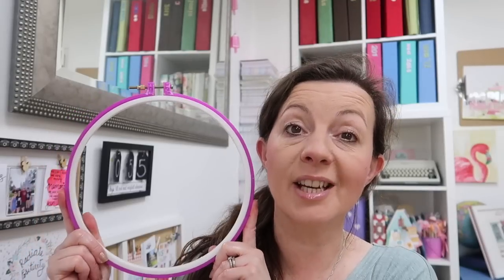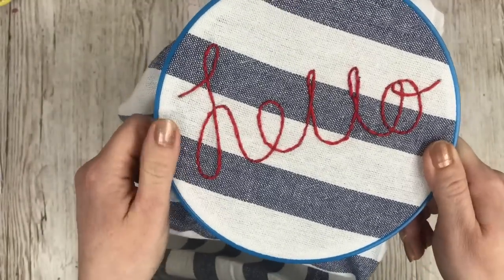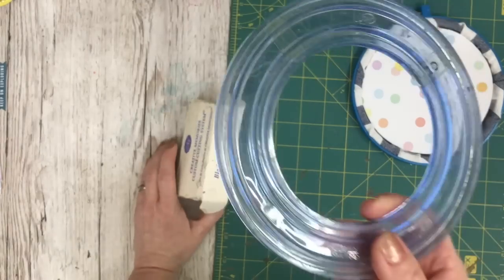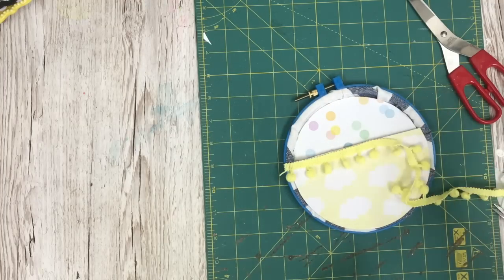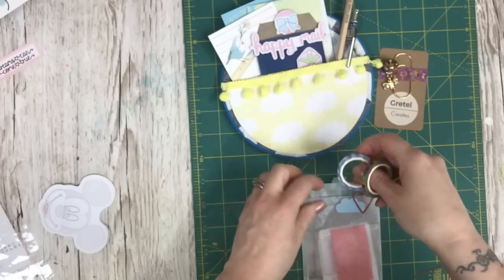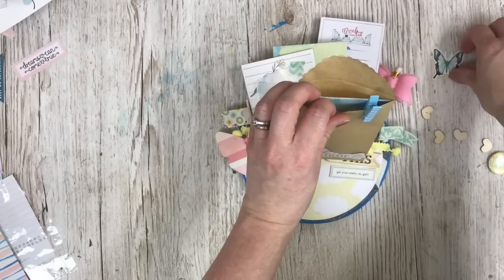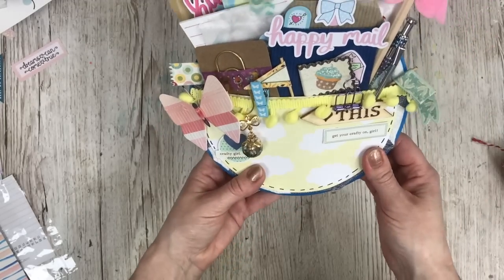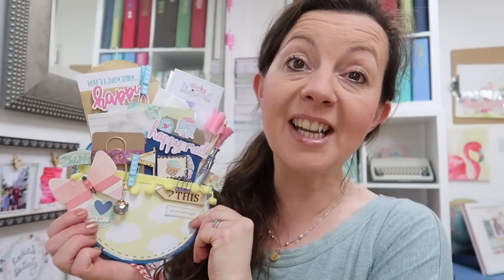WHAT'S HAPPY MAIL? | Happy Mail Ideas & Swap| Creating CUTE Happy Mail | Poundland Hack| ad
ad | Hi. Today I'm creating the cutest of happy mail. I'm taking part in a fun happy mail swap within my own Lollipop Box Club Chat (the link to join is below). I'm filling it with fun stuff and using a teatowel from Poundland, a hoop from ebay and my Lollipop Box Club Kits You can subscribe to the kits Or you can buy a one off kit

The 126ers - Lovely Afternoon Breeze